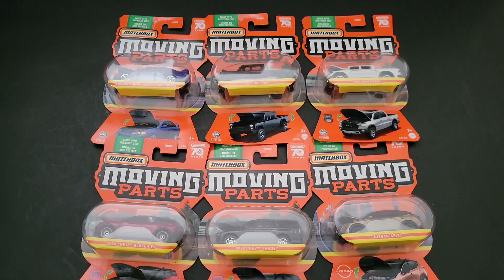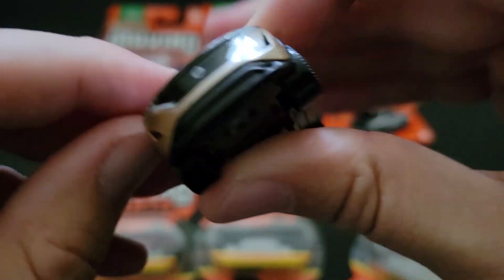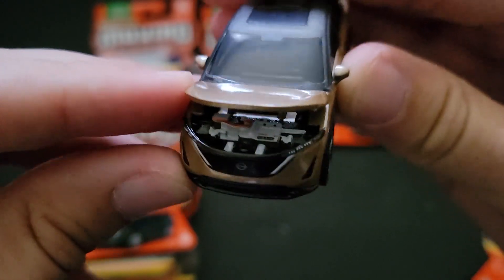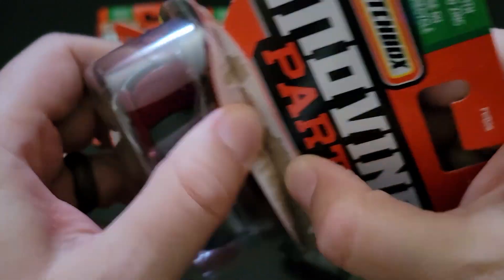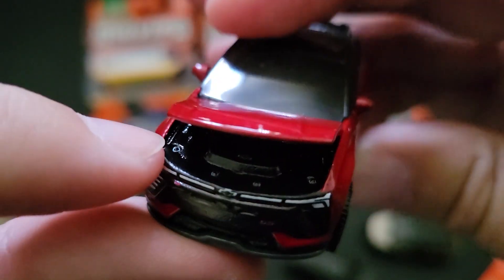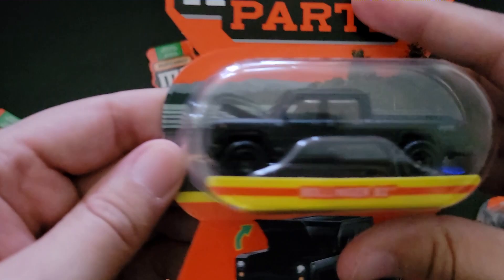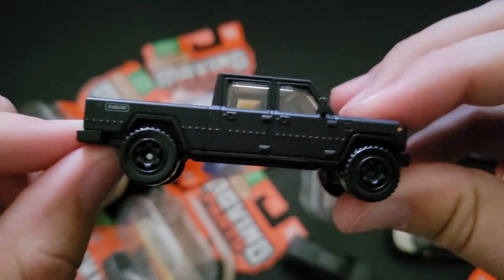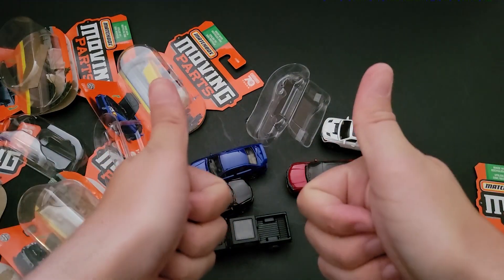Opening Matchbox Moving Parts Subaru Bolinger Ram Rebel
In this video, I open up some 2023 Matchbox moving parts that I was able to find on the pegs! This set has the Ram Rebel, Subaru WRX, Chevy Blazer EV, Chevy Tahoe, and Bolinger pickup.